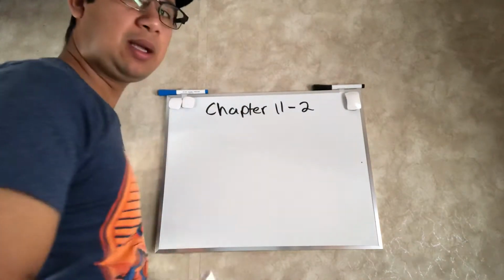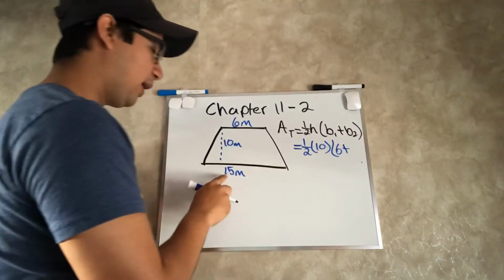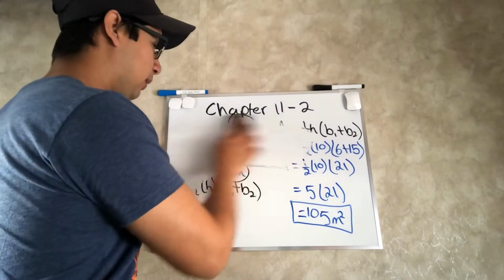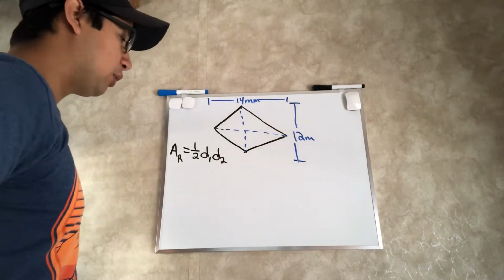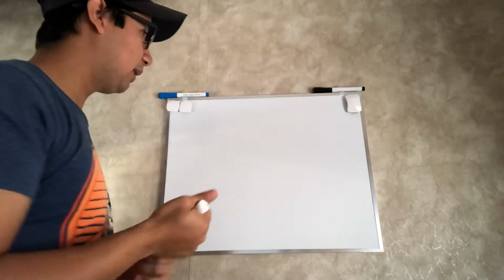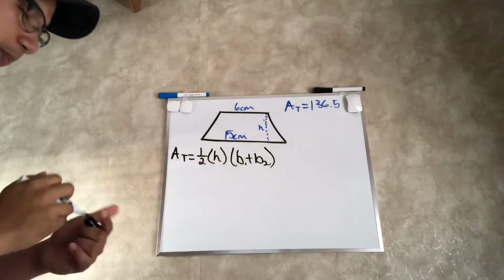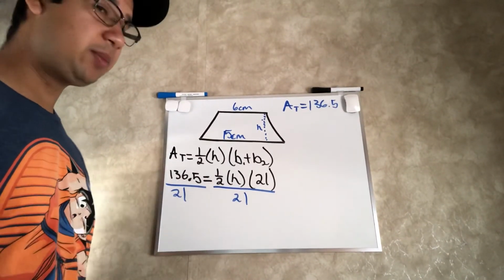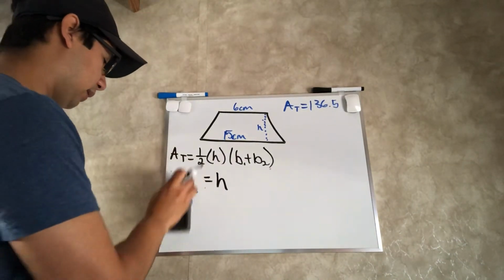Chapter 11-2 work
Geometry chapter 11-2 work problems